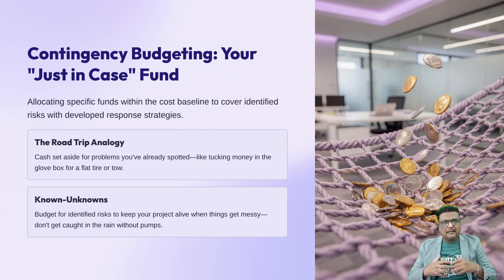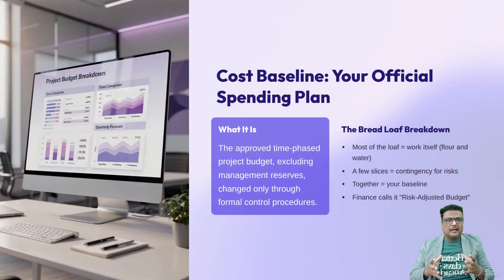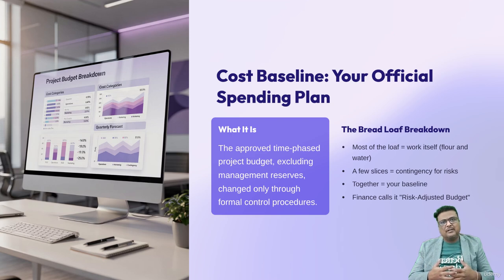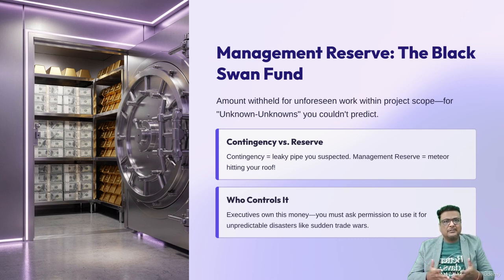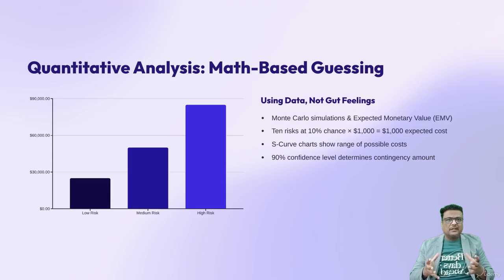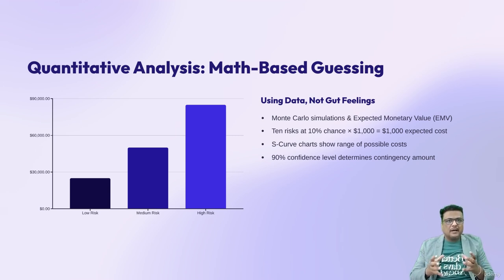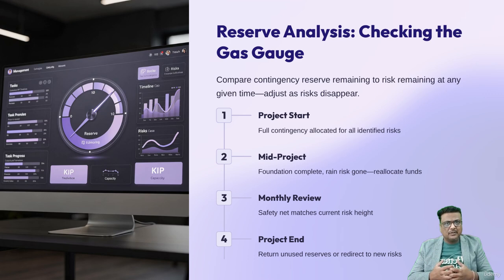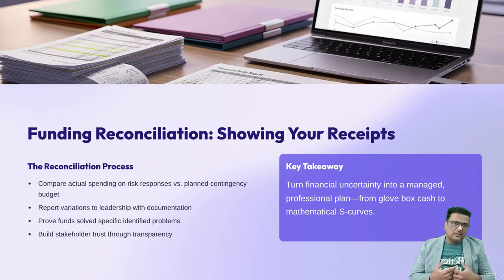Contingency Reserve vs Management Reserve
Are you confused about when to use your project's Contingency Reserve versus your Management Reserve? You aren't alone! Many project managers struggle to distinguish between these two vital financial buffers. In this video, we clear up the confusion and explain exactly how, when, and why to use each reserve to keep your project budget healthy and on track.

In this video, we cover:
Contingency Reserve Explained: What it is, what it covers ("known-unknowns"), and who controls it.

Management Reserve Explained: What it is, what it covers ("unknown-unknowns"), and the approval process required.

Key Differences: A simple comparison of scope, authority, and usage.

The Impact on Project Baselines: How these reserves interact with your cost baseline and overall budget.

Certification Essentials: Key concepts for PMP and PMI-RMP exam success.

Avoid budget overruns and project delays by understanding the correct application of these reserves. Whether you’re preparing for an exam or managing a real-world project, this video provides the clarity you need.